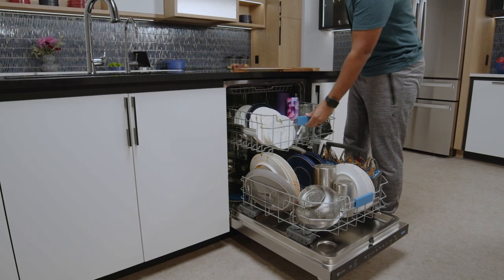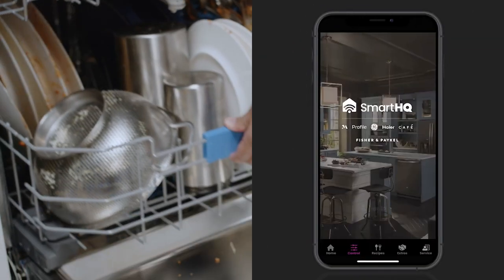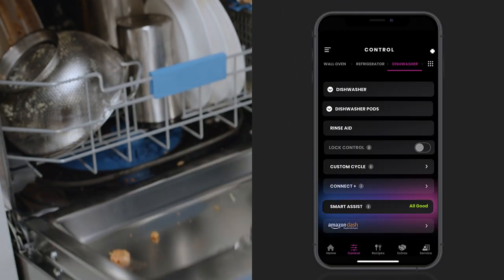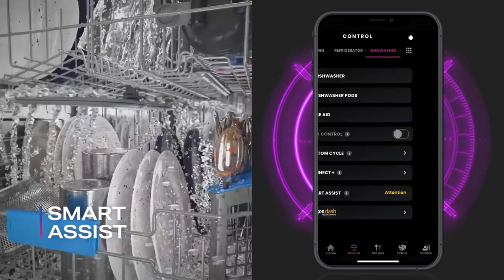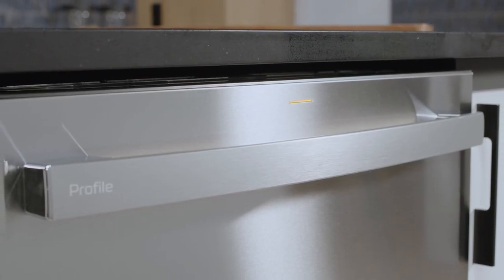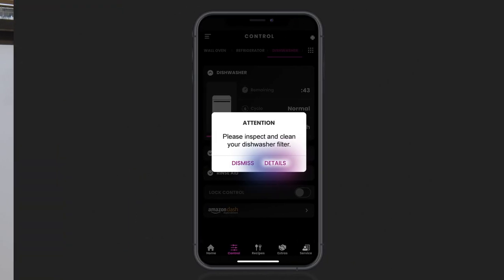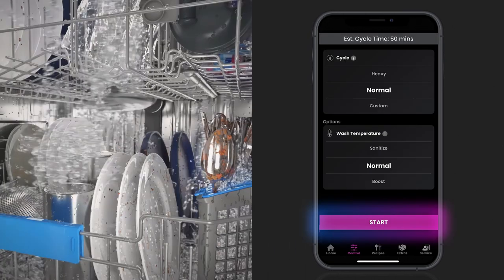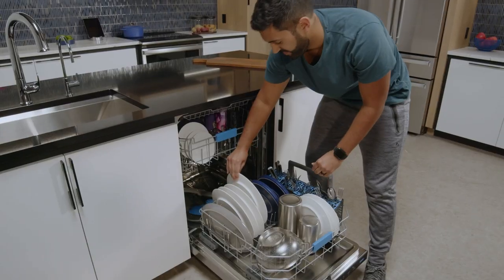GE Profile Dishwasher with Smart Assist